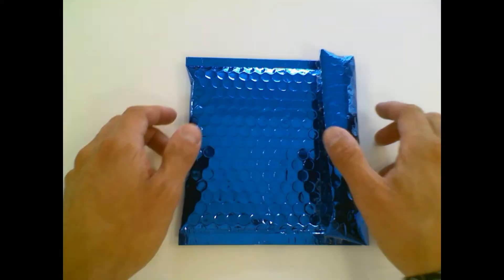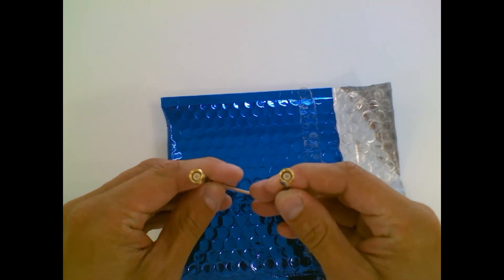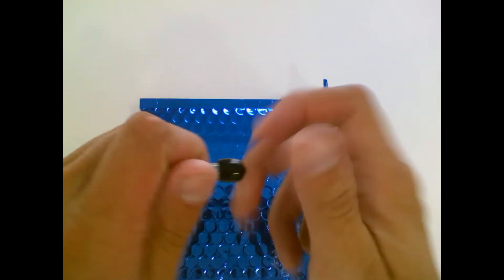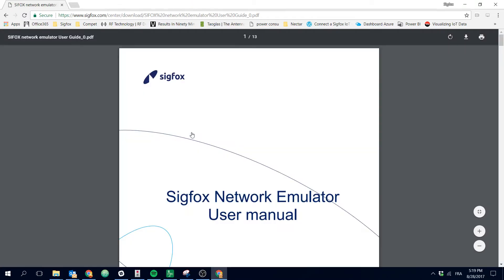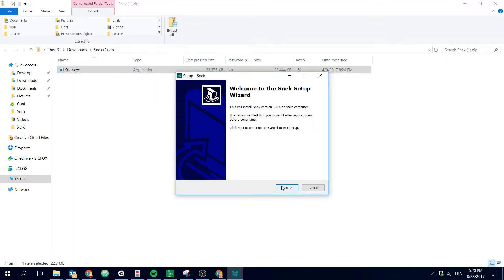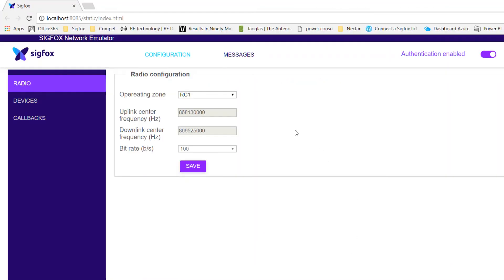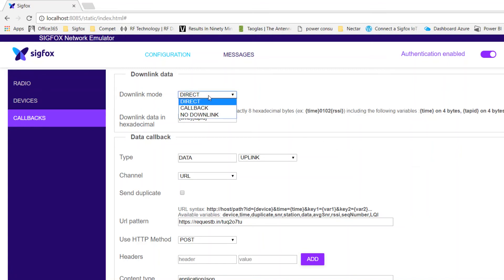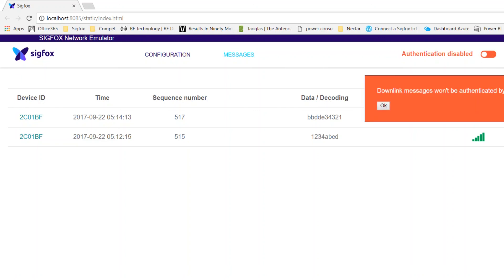Sigfox Network Emulator Getting started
How to get started with your Sigfox Network Emulator